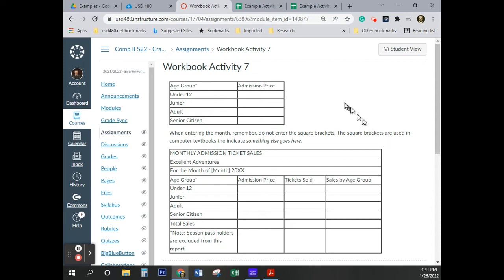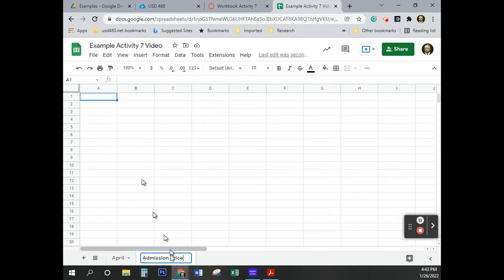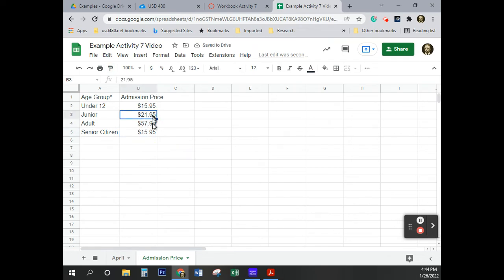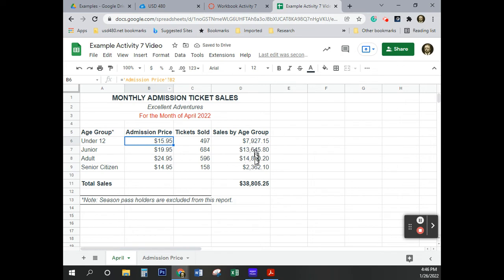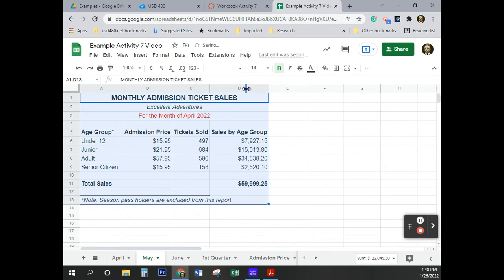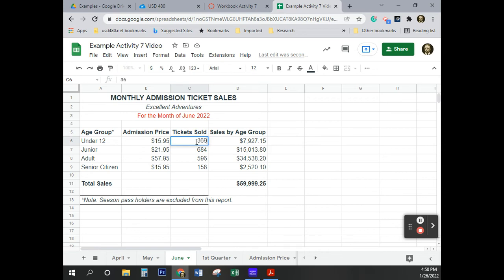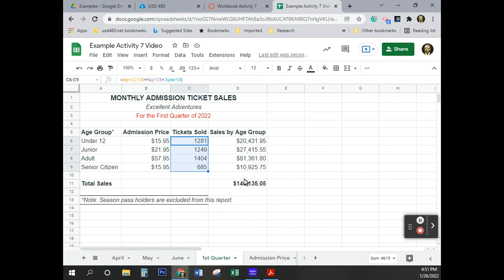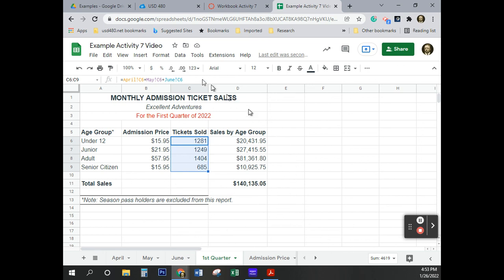EA Workbook Activity 7 Video Guide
This is the video guide for completing the Excellent Adventures Workbook Activity 7 in Google Sheets.